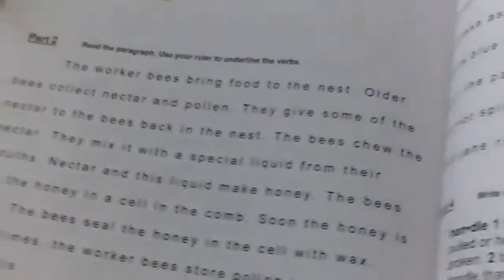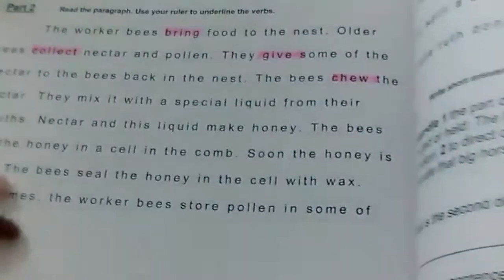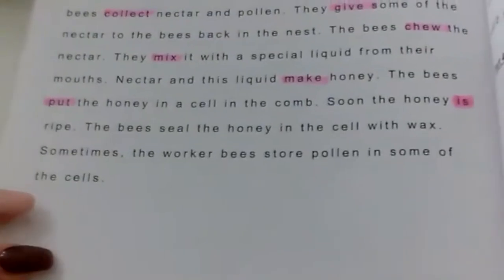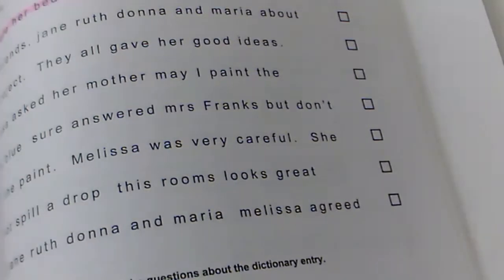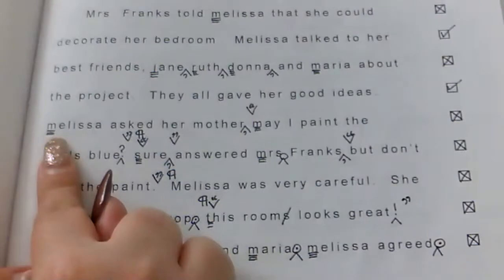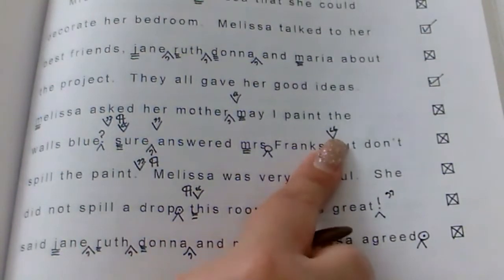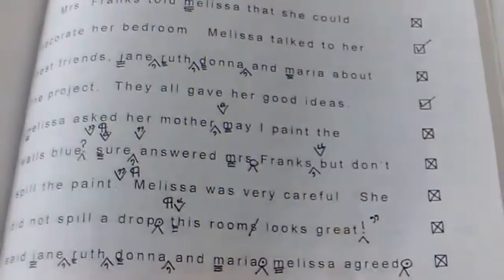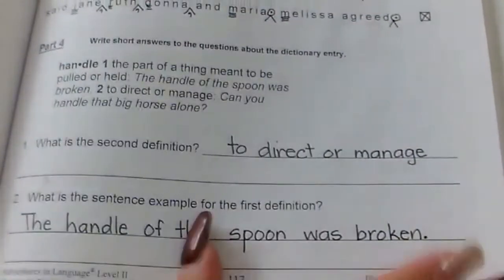AIL Lesson 73